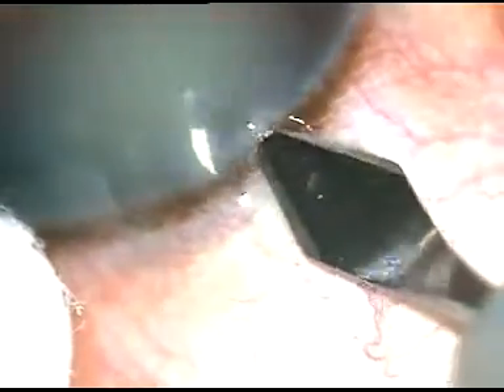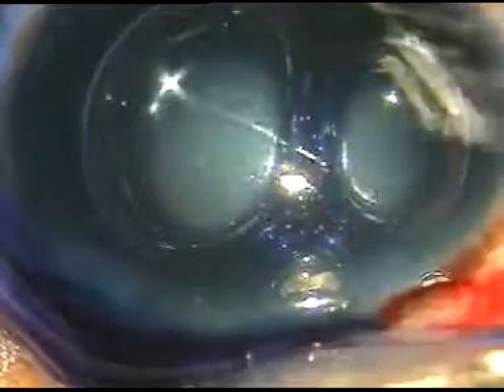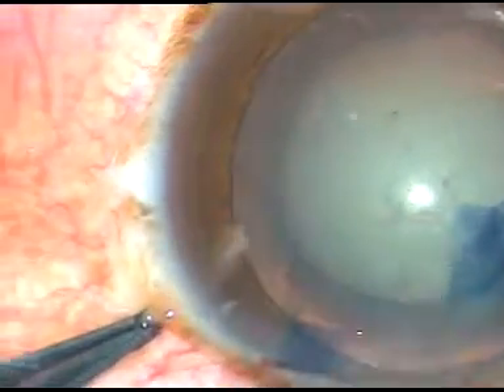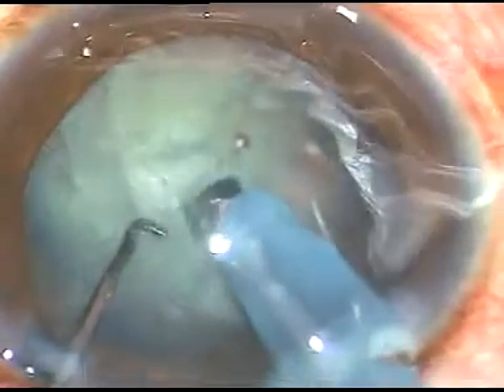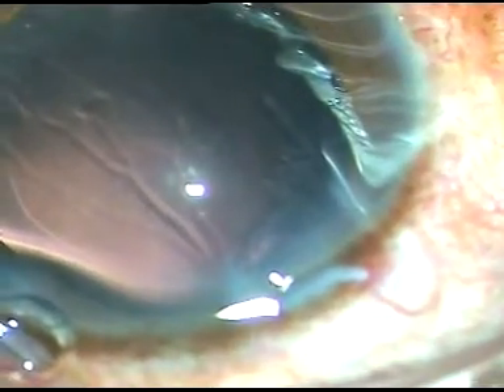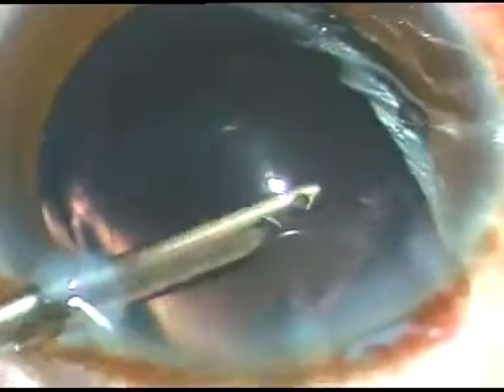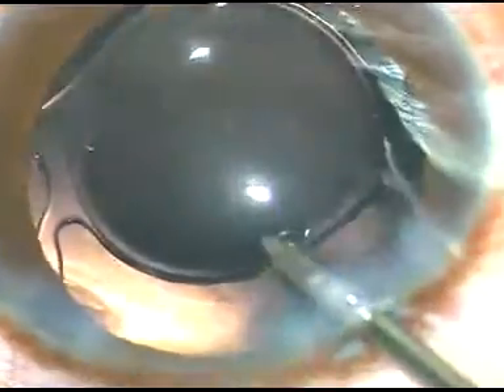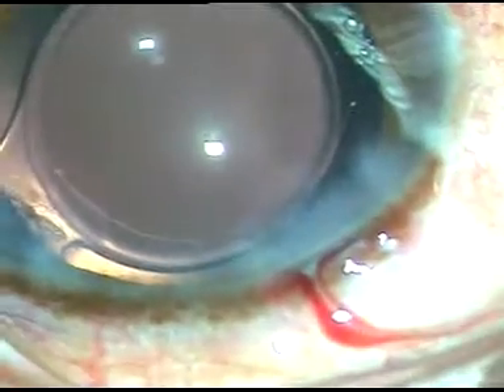A routine (almost unedited) phaco with IOL implantation under irrigation - PM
IOL implantation under irrigation eliminates the chance of postop rise of IOP owing to retained OVD.